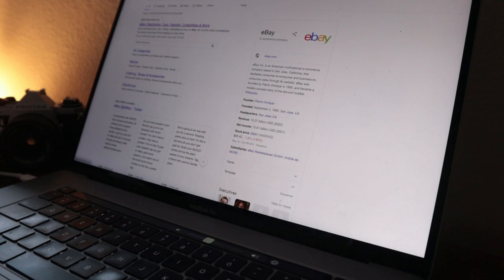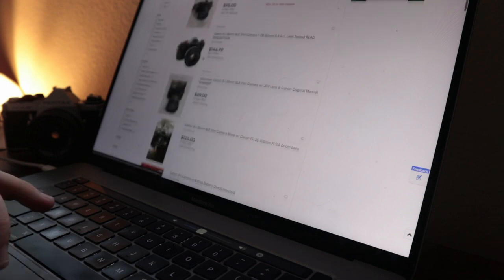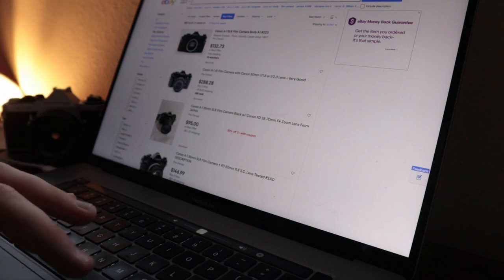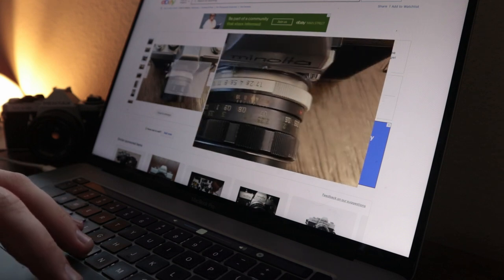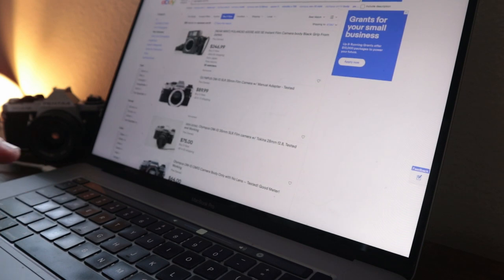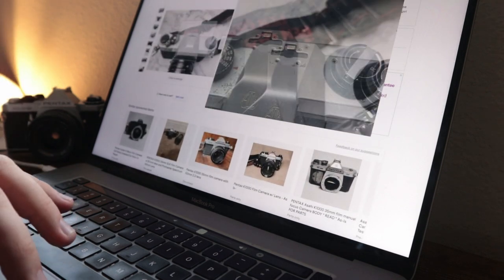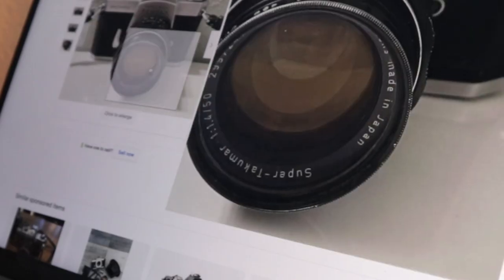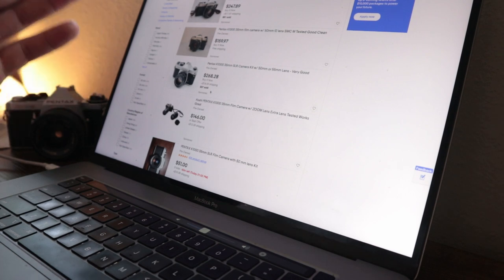Guide to Buying a 35mm SLR Camera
Consumer Corner Ep. 2
It's no secret that the camera market is blowing up lately, prices on popular models are doubled what they were this time last year. In this video I go over some tips and advice on finding some popular cameras on Ebay while not spending a fortune or getting the short end of the stick.

Intro 00:00
Canon AE-1 1:00
Canon A-1 5:34
Minolta X-700 11:21
Minolta SRT 101 15:04
Olympus OM-1 18:30
Olympus OM-10 20:35
Pentax K1000 23:34
Pentax KM 30:40
Pentax KX 32:50
Pentax Spotmatic 34:17
Contax T2 36:16
End 37:29